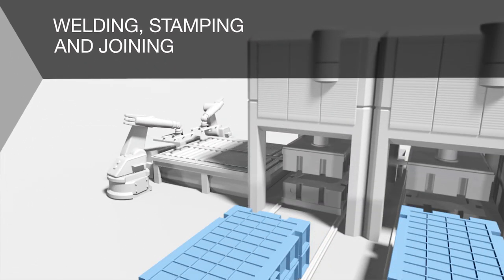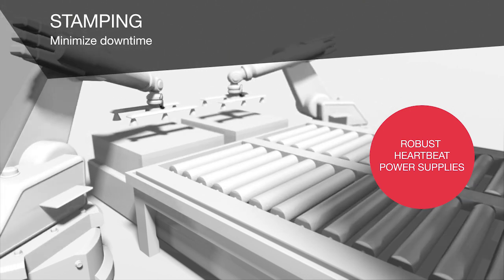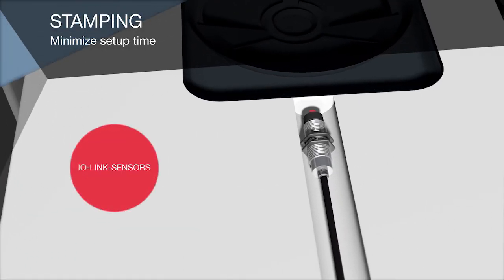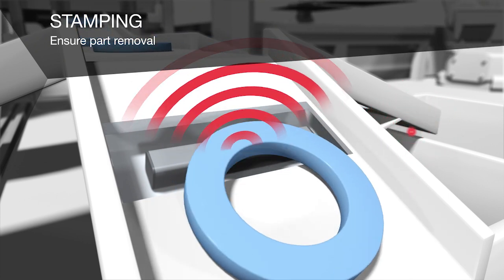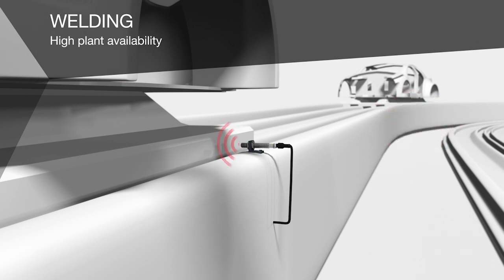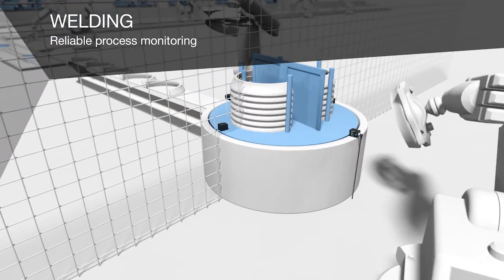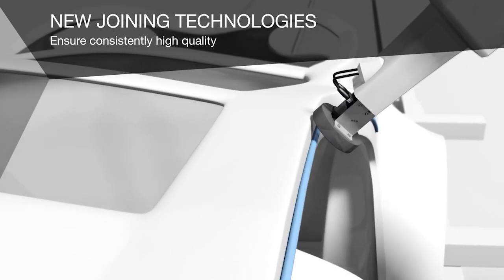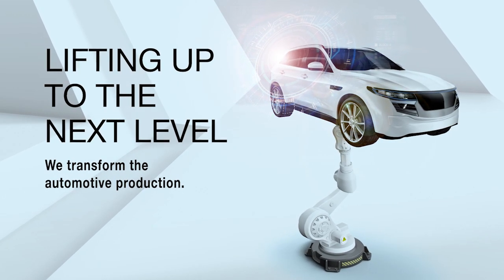Solutions for the Automotive Industry // Welding, Stamping and Joining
Welding, Stamping and Joining // The continuously growing demands for automation in the automotive industry are a focus of Balluff. When it comes to stamping, welding and new joining technologies we offer the best solutions for advancing the automation of your production processes using future-oriented technology. For further solutions for the Automotive Industry visit our BalluffMobility